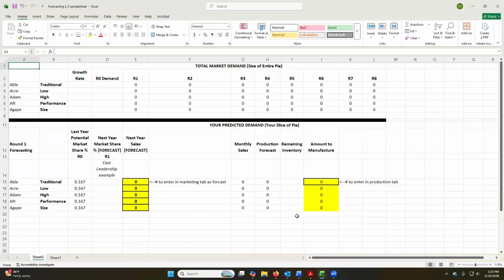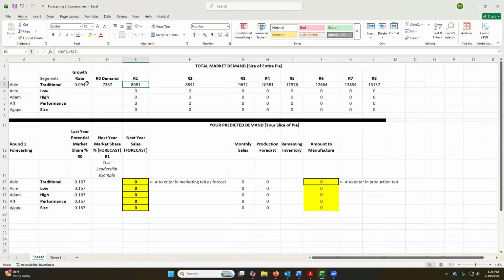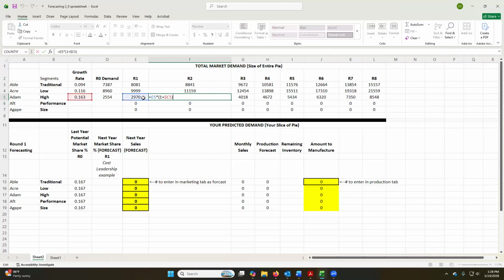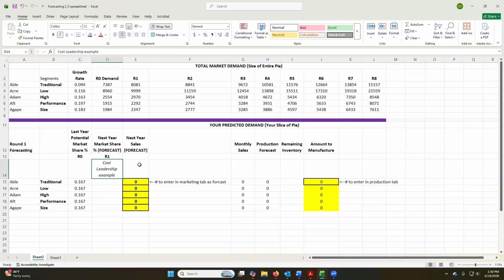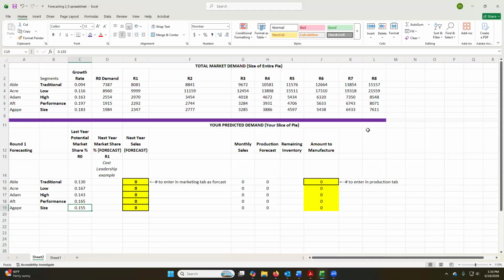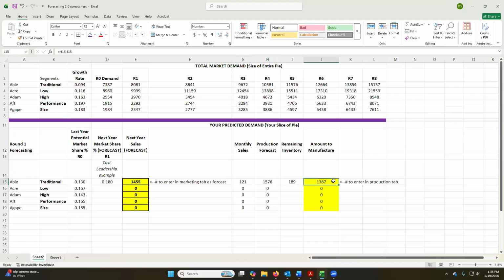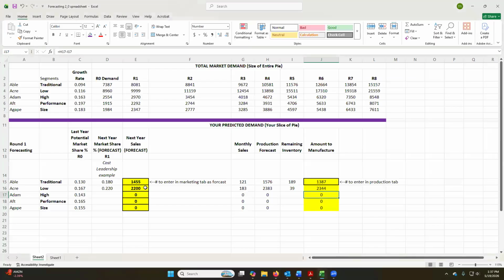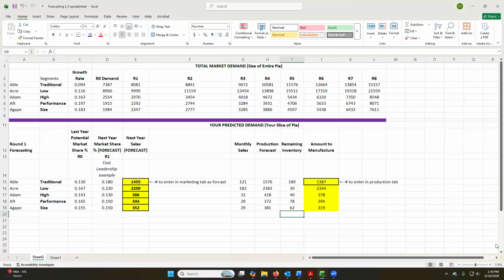How to Create Excel Forecasting Document Capstone 2.0